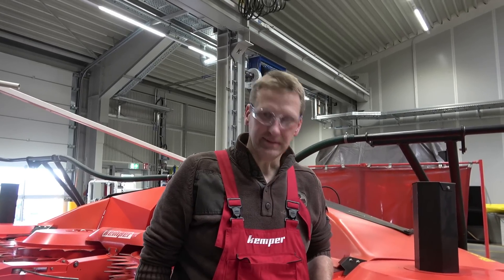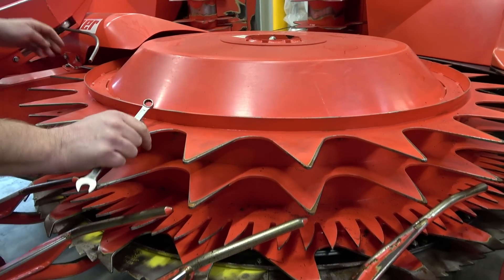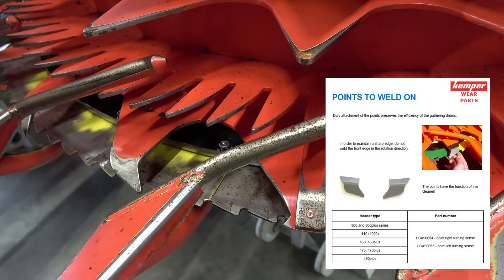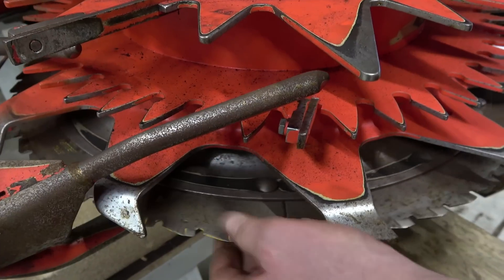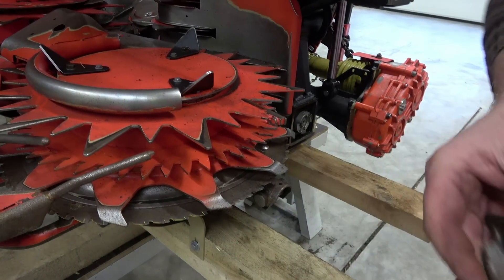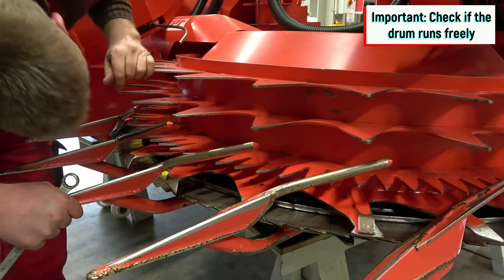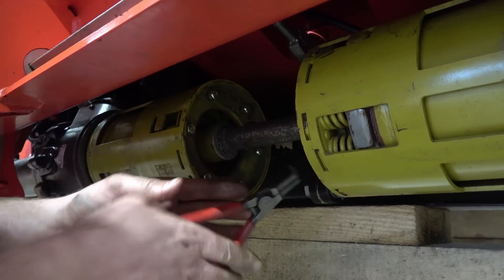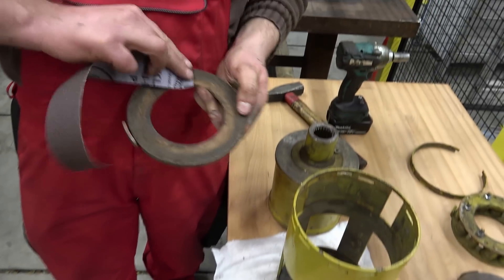Kemper header maintenance tips 300plus, 400plus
In this video we give you a few tips on maintaining your Kemper header.
The links to the documents from this video can be found below.
For safe operation of your Kemper header, always pay attention to the content of the operating manual!
00:00 Introduction
0:24 Gathering drum cleaner – cleaner’s overview
2:31 Points to weld on
3:05 Feeding drum cleaner
4:23 Blades
4:44 Blade cleaner
5:24 Rotor cleaner
6:18 Scraper
6:35 Divider points
7:17 Shift collar
7:49 Liquid cooled friction clutch

You can find the operating manuals, information about attachments, wear parts etc.